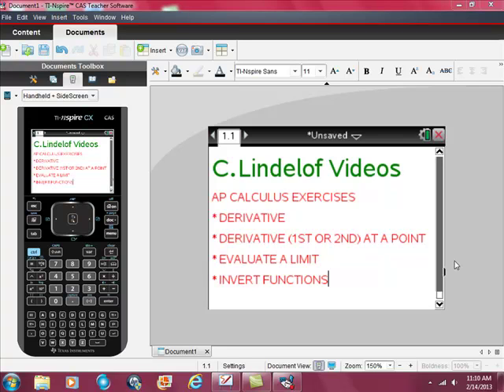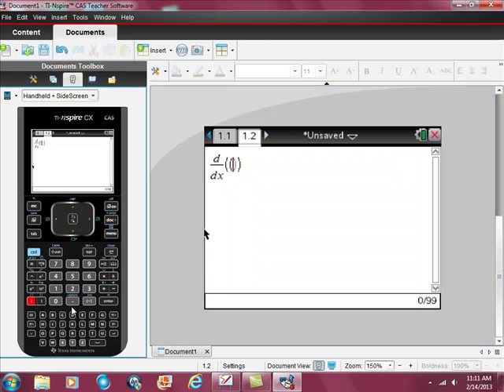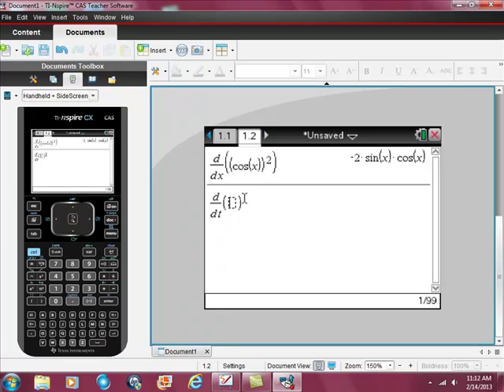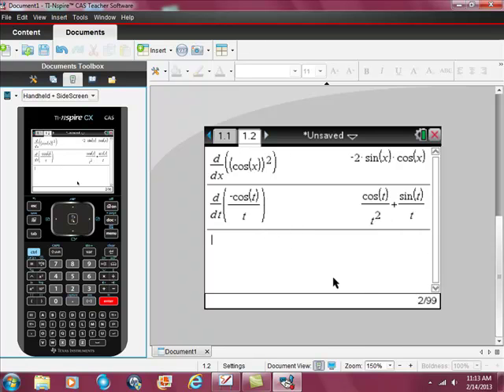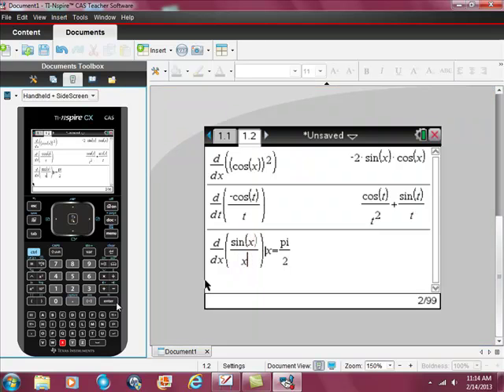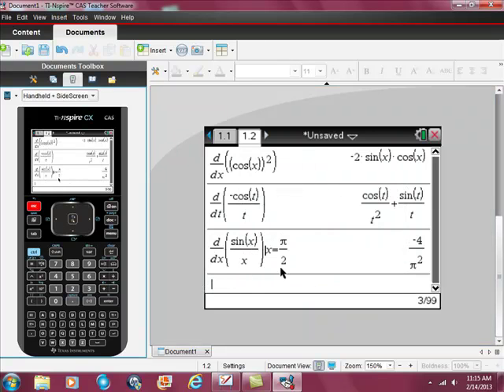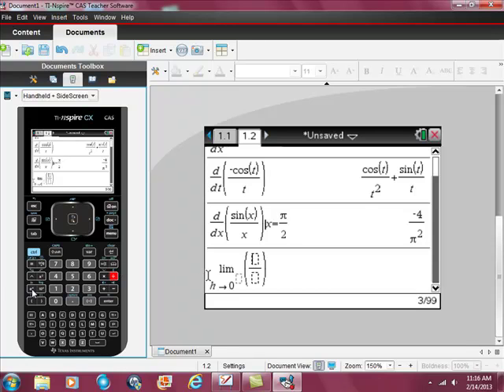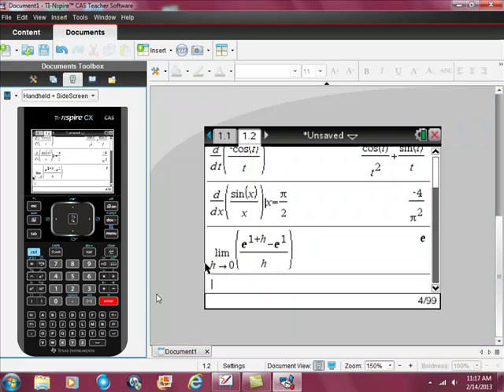AP Calculus Ti Nspire CAS Exercises EXAM PREP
There are specifics TYPES of questions which appear on the AP CAL AB mc exam.  This video shows how to handle the most common questions.  MATH MADE EASY.